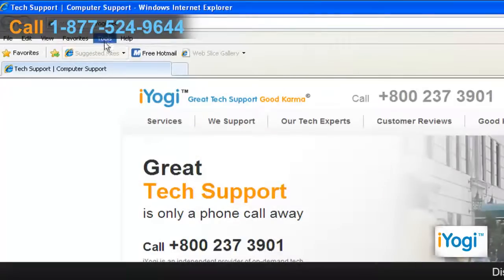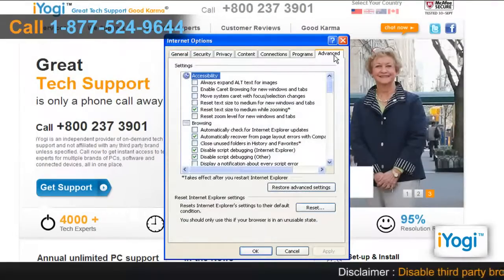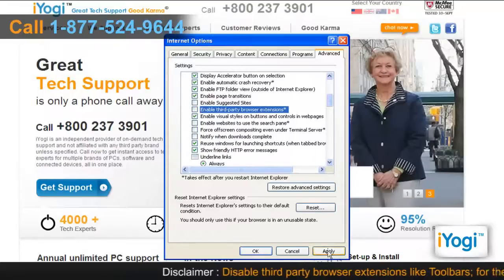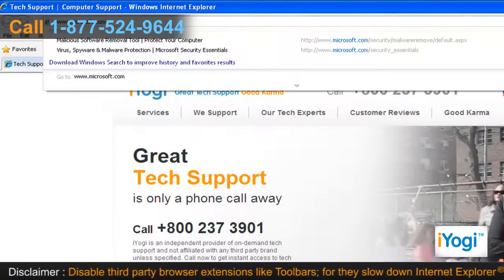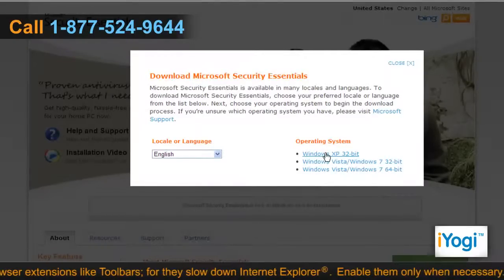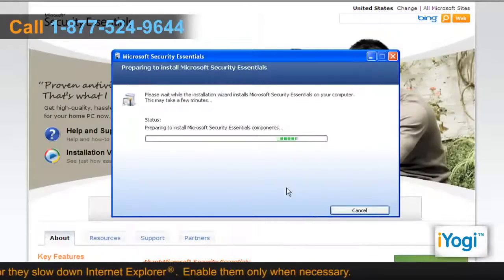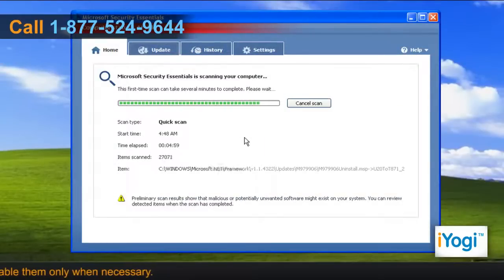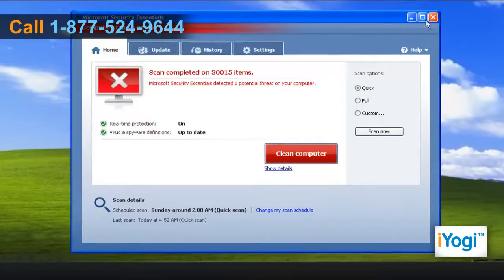How to fix redirection problems in Internet Explorer® 8? Part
Are there any redirection problems in Internet Explorer® 8? Is this version the running web browser on your computer and you are unable to view new sites? This means that while you try to search for any information on the web browser; instead of new links showing on your monitor screen, the browser does not proceed further but reverts to the page where you started looking for data that you require. You can get rid of this problem simply by calling iYogi on 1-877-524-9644 and our tech experts can give you immediate solutions remotely.